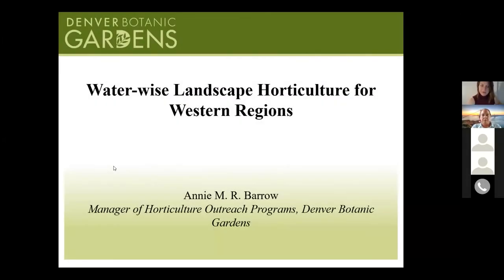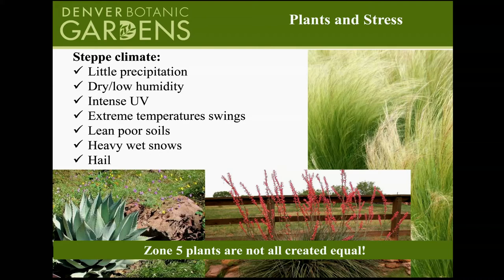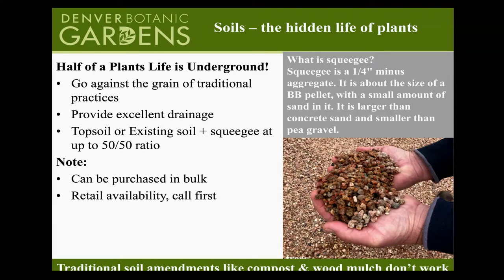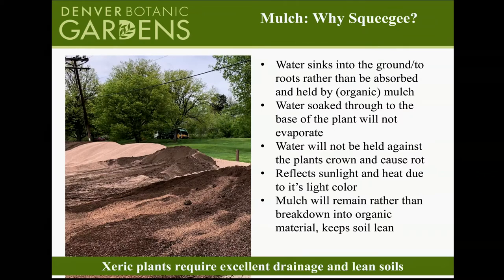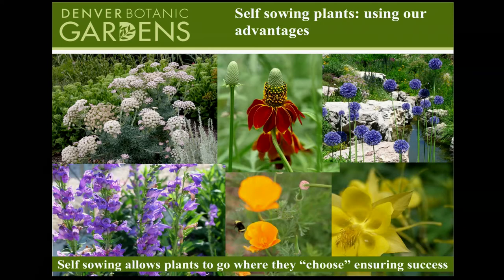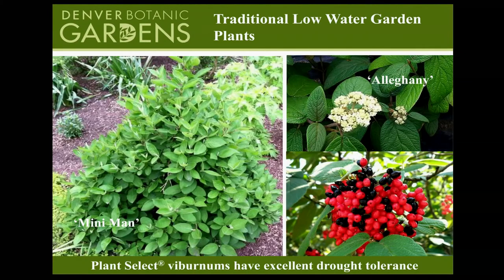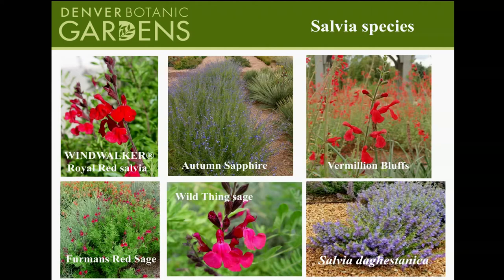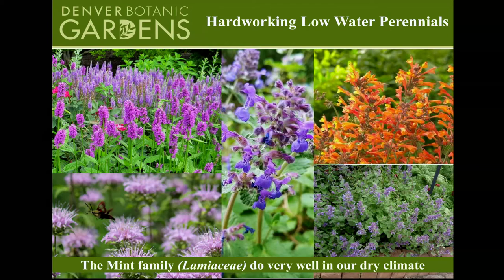Horticulture for Western Gardeners- Landscape Lecture Series 2020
Annie Barrow, Manager of Horticulture Outreach Programs at the Denver Botanic Gardens, leads this Landscape Lecture on horticultural best practices. Barrow will discuss climate and xeriscape misconceptions, barriers to low water plantings, ornamental plants for Colorado, and best gardening practices.

***The views, including product and purchasing recommendations, expressed in the video are those of the presenter; they do not necessarily reflect the views of the City of Greeley.